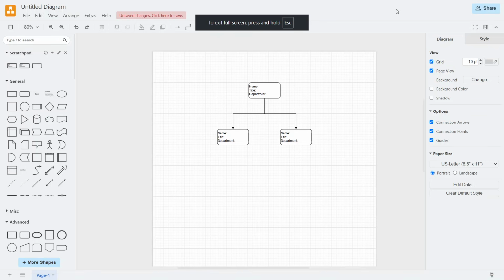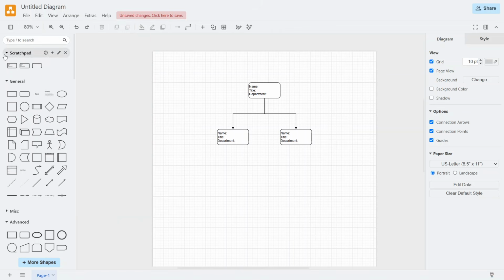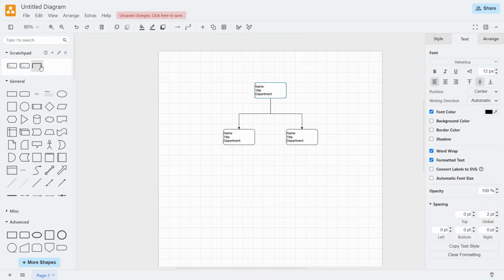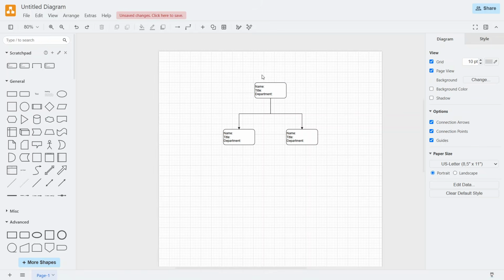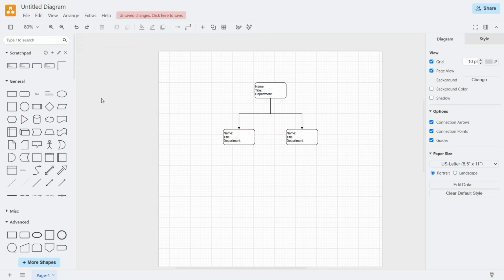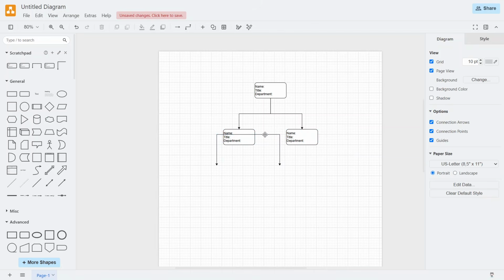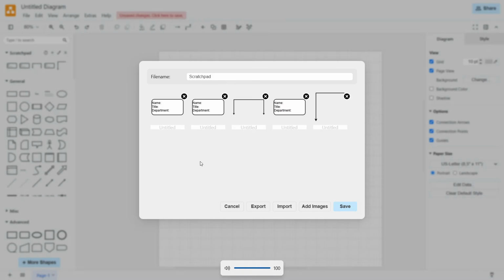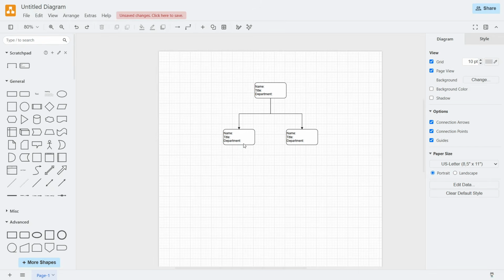How to Use the Draw.io Scratchpad (2026) | Step-by-Step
In this tutorial, you'll learn exactly how to use the draw.io scratchpad to store and manage diagram elements while you work. The scratchpad is a built-in panel that lets you temporarily save shapes, icons, and custom components so you can reuse them across diagrams without rebuilding from scratch. We cover how to open the scratchpad, add and remove items, and use it efficiently in your workflow. This is the current updated method that works with the latest version of draw.io. Whether you're diagramming workflows, sitemaps, or system architecture, the scratchpad will save you serious time. Follow along step by step and start using it today.